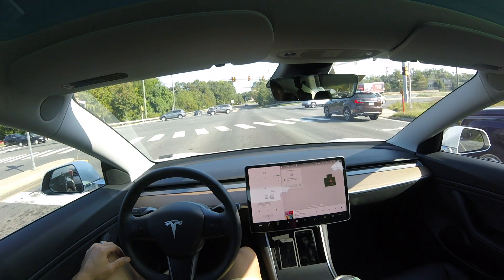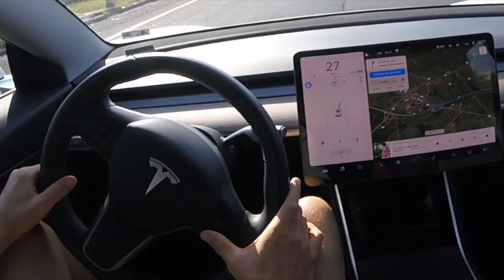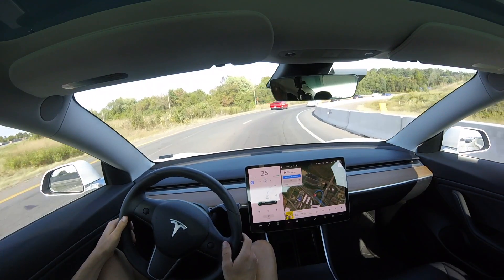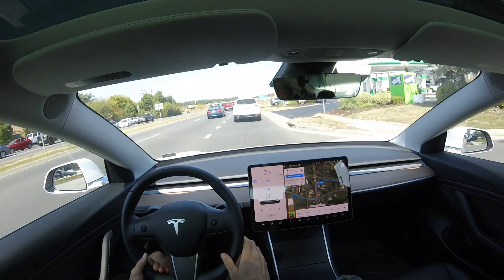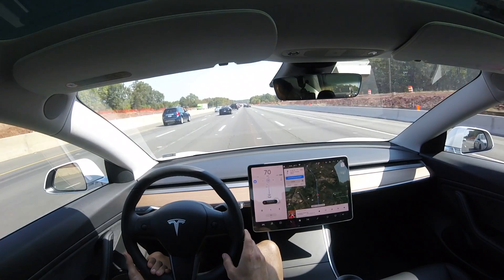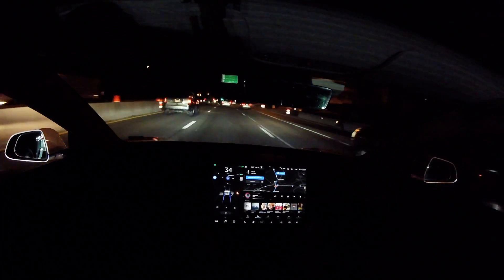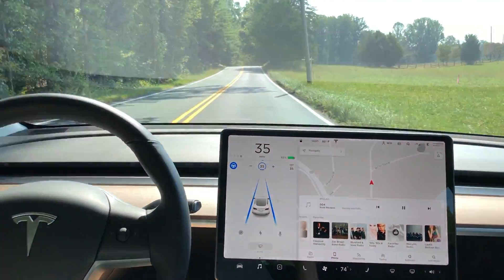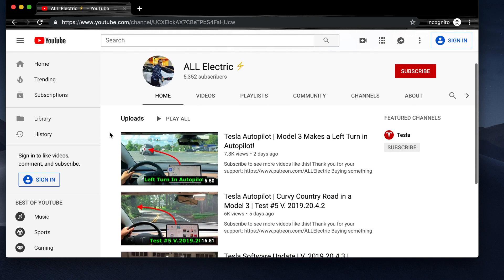Tesla Autopilot | 2019.32.2.2 Improvements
Wireless charge pad from this video

Hey guys,

With all the buzz around v10 I've still been working on other videos related to the software update I currently have. Hope you enjoy this video going over that software and how it performs with Autopilot.